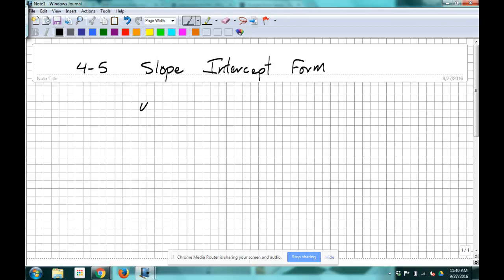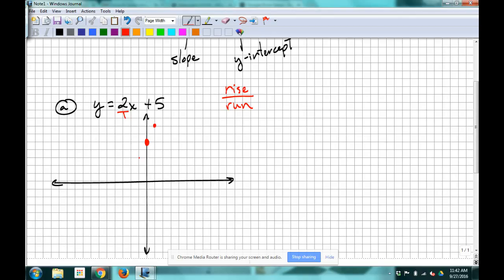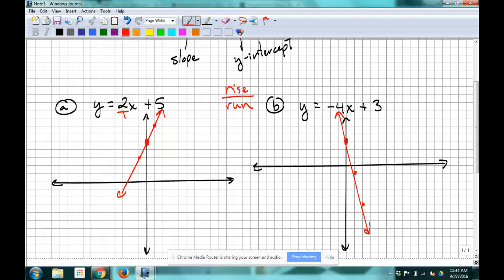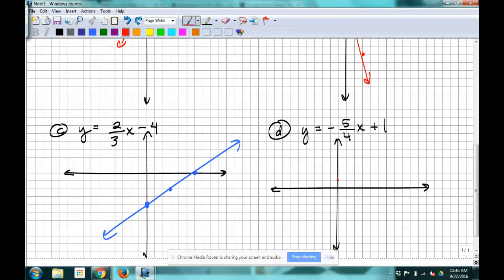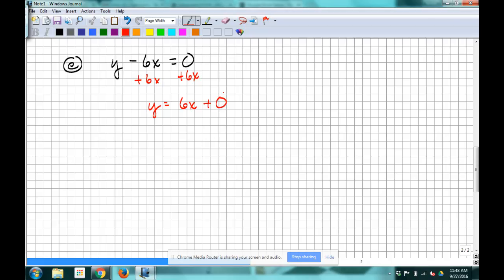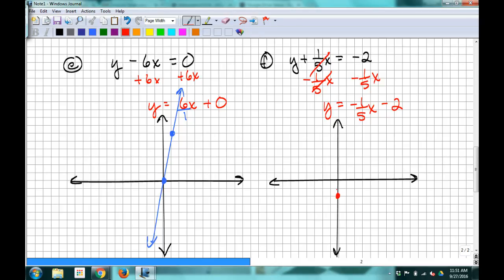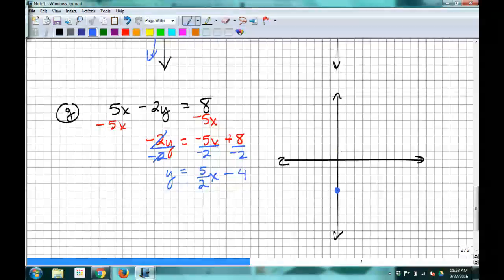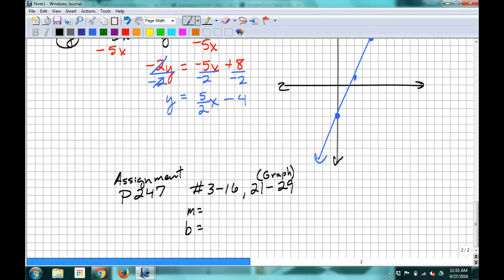Algebra 1--4.5 Slope Intercept Form